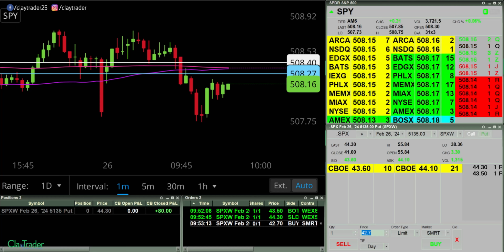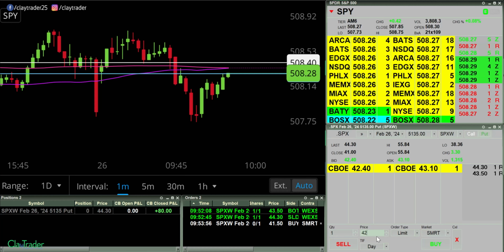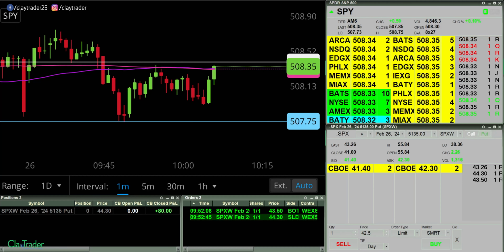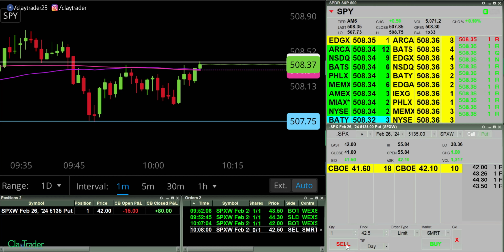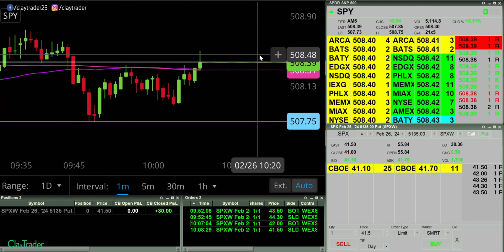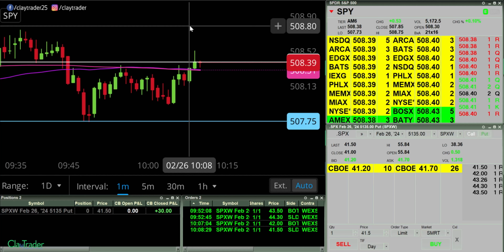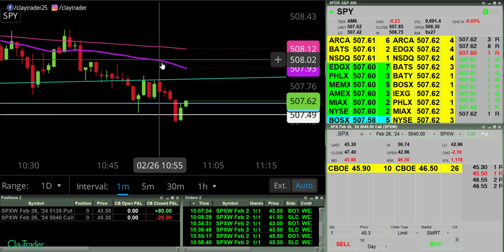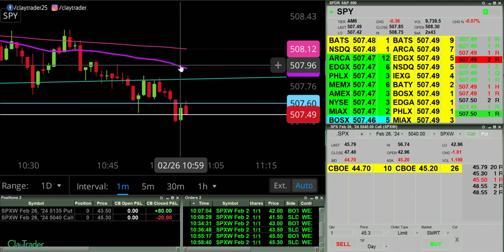[LIVE] Day Trading | I got chopped to pieces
Some days the stock market is a meat grinder and you get to play the role of “piece of meat”. I wish I could say that day traders have smooth sailing each and every day; however, that would be extremely misleading on my part. The fact of the matter is no matter how good of a strategy you have, there will be some days where that strategy just does not mesh well with the trading environment and you’ll experience what you’ll see in the video: getting chopped to pieces. As frustrating as these days are, just remember that it’s part of the business. Your job as a day trader is to survive these days so when better market environment days come around, you will be in a better spot to thrive. Let me show you what I mean!